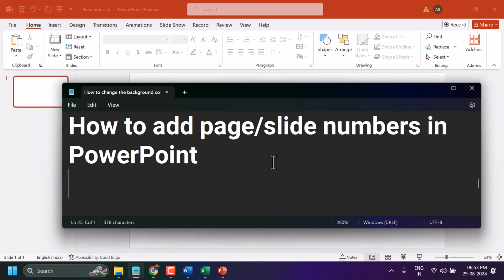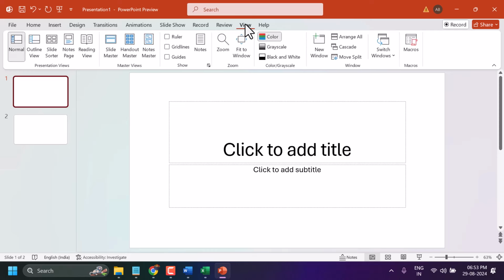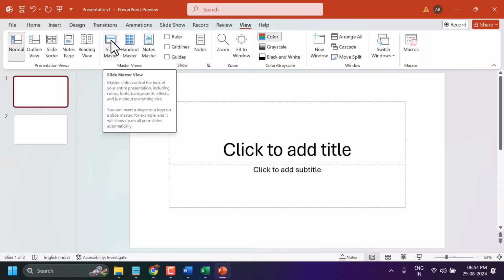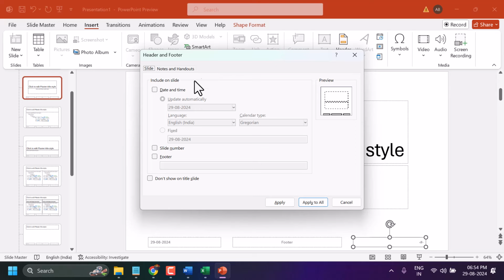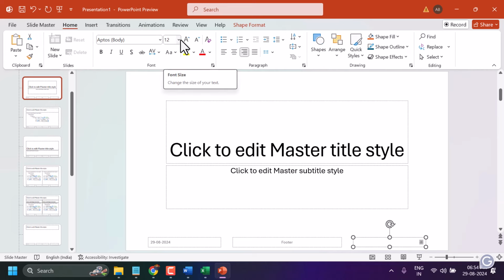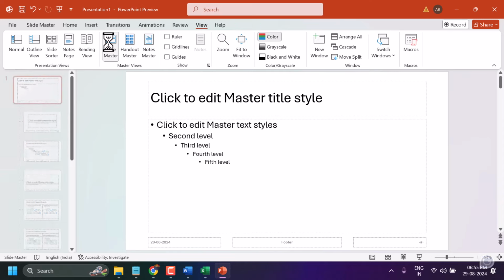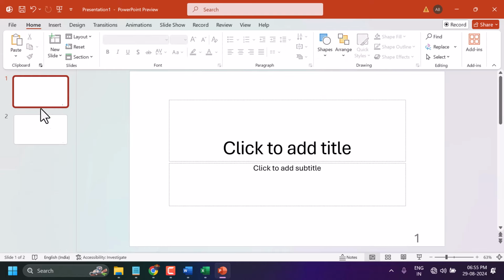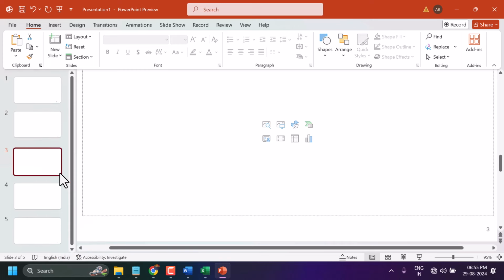How to Add Slide Numbers in PowerPoint